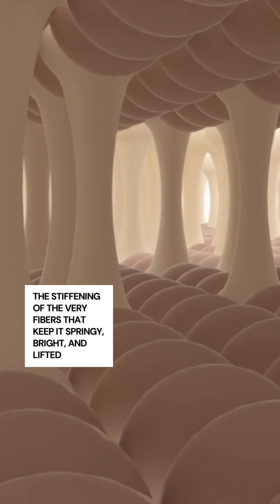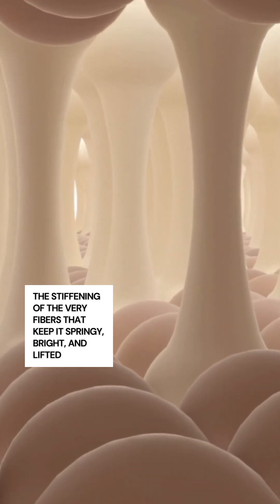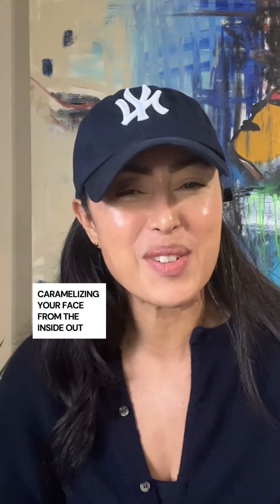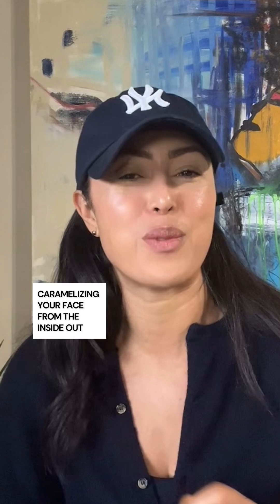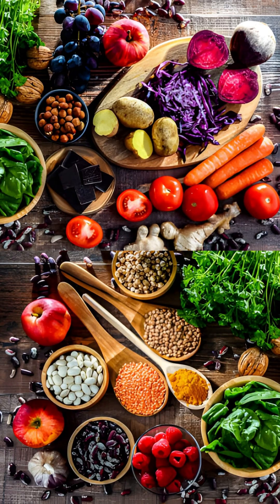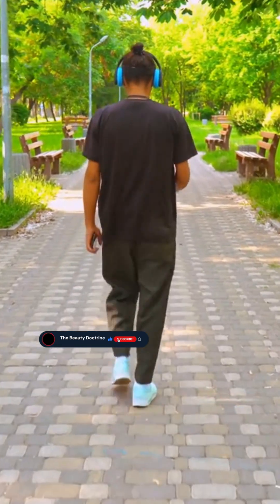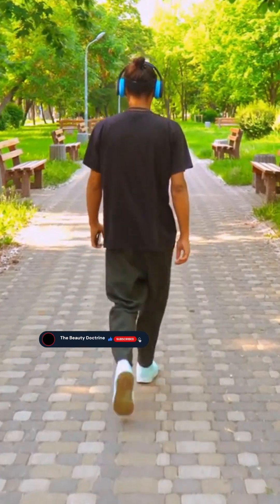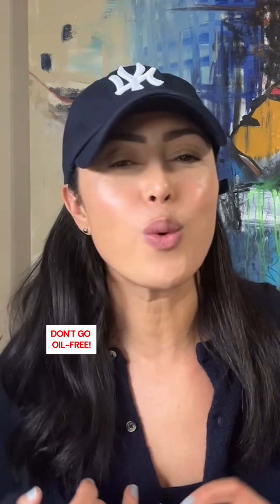SIDE EFFECTS OF SUGAR ON THE SKIN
✨ Did you know sugar can literally caramelize your collagen?

It’s called glycation when excess sugar stiffens your skin’s fibers, stealing glow, elasticity, and accelerating visible aging from within.

But here’s the good news: you can slow it down. 🌿
✅  Choose low-glycemic, high-protein meals with fiber
✅  Walk after meals to help balance blood sugar
✅  Don’t skip healthy fats + always wear mineral sunscreen

Because skincare isn’t just topical, it starts on what you feed it.

💬 Want our Sweeteners Guide?
Comment “GUIDE” below 👇 and we’ll send it your way.

Be well. Be safe. Be beautiful.
Nadia & Team 💚